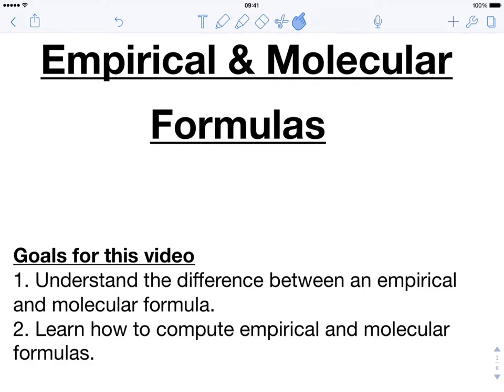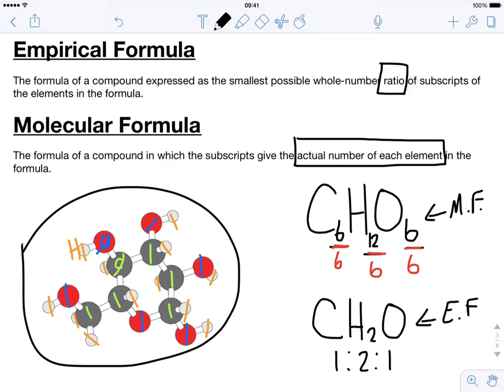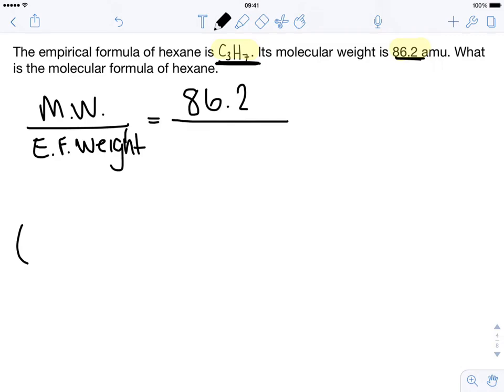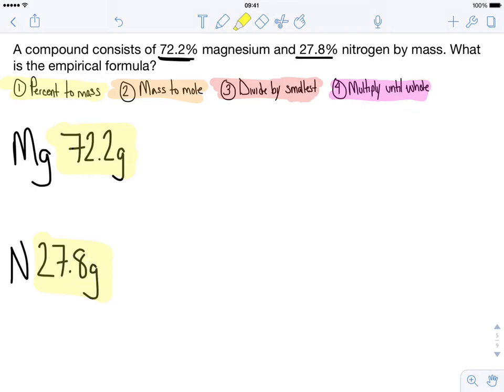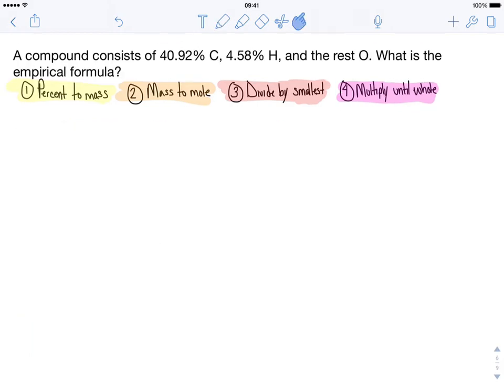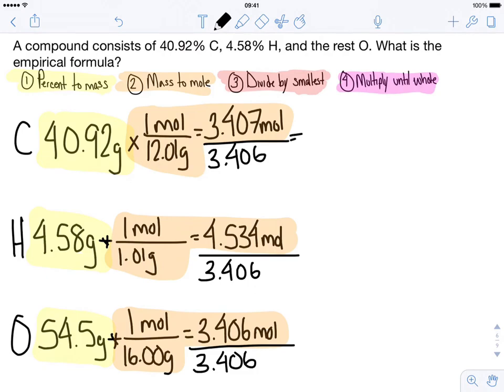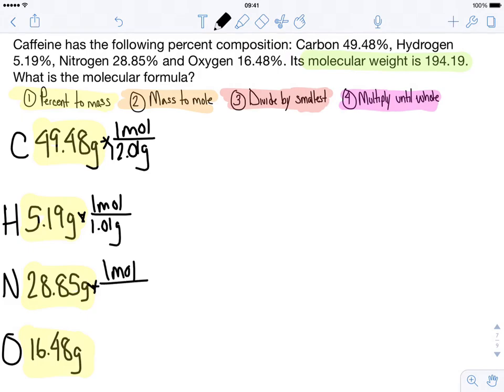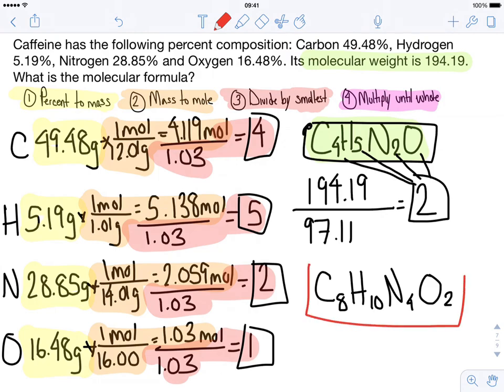Chapter 3 - Empirical & Molecular Formulas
This video goes through practice problems pertaining to empirical and molecular formulas.